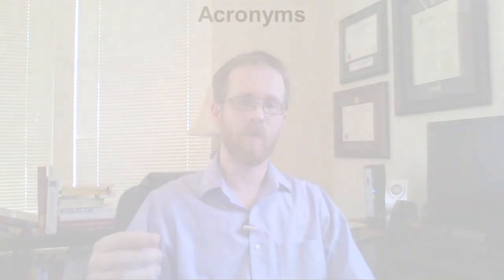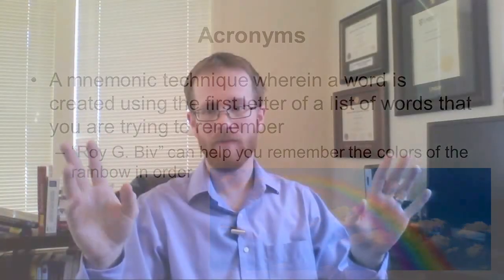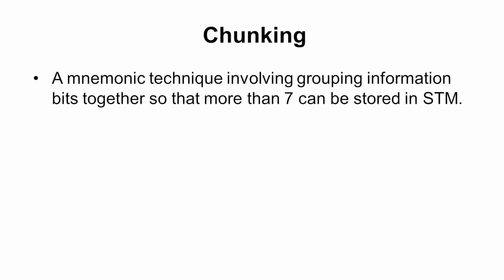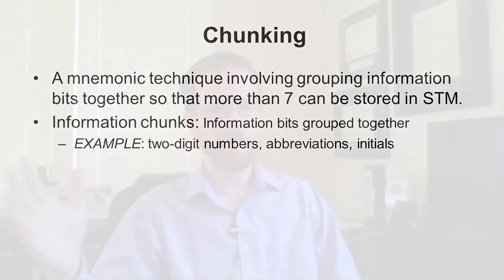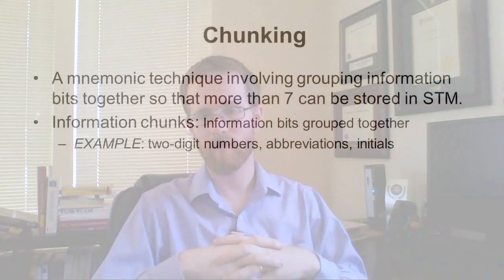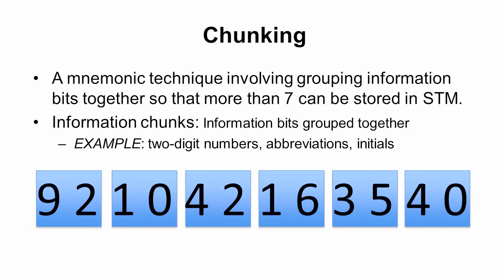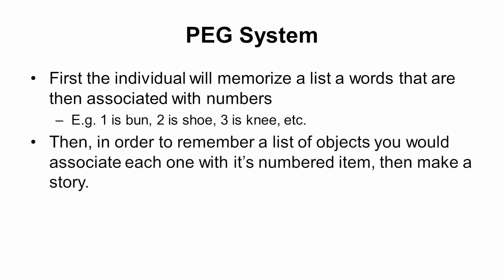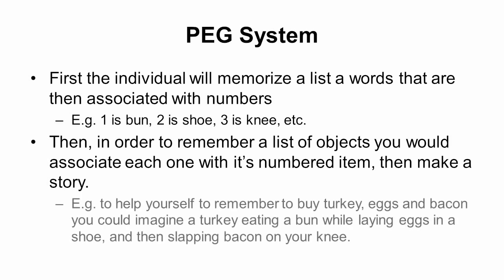8.3 Don't Forget!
Topics include elaborative processing, whole learning, serial position, overlearning, spaced practice, retrieval practice, and mnemonics.